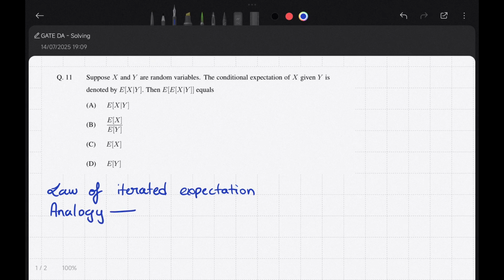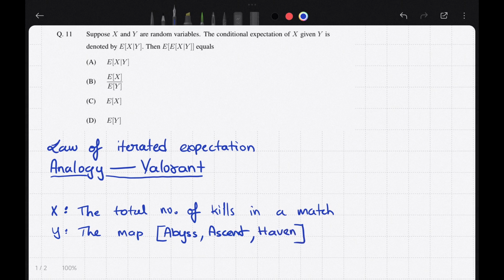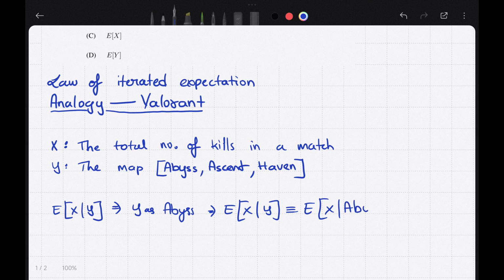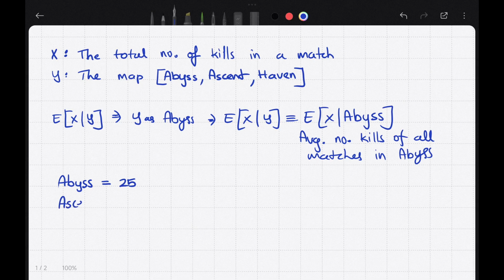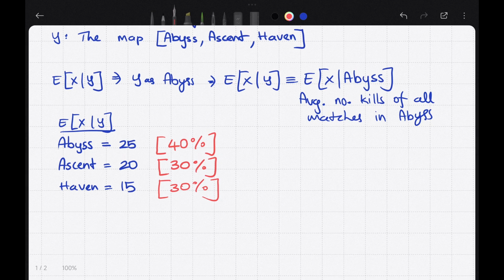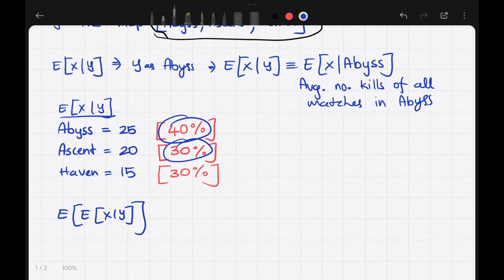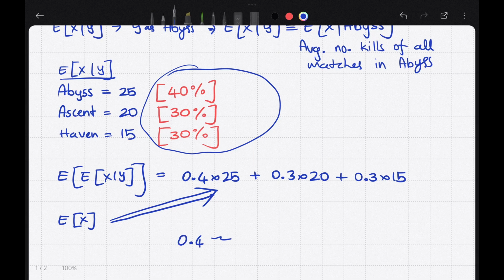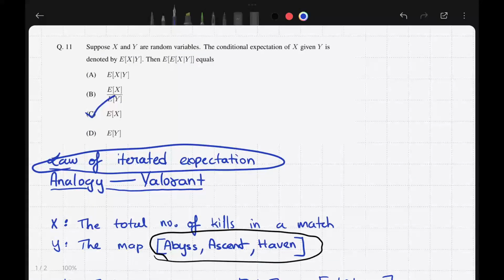GATE DA 2025 Solutions - Question 11